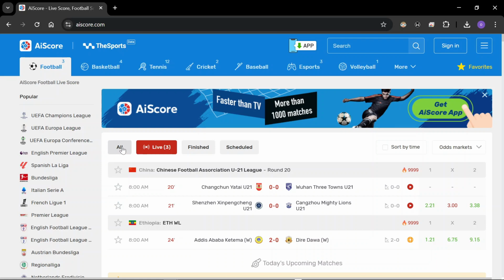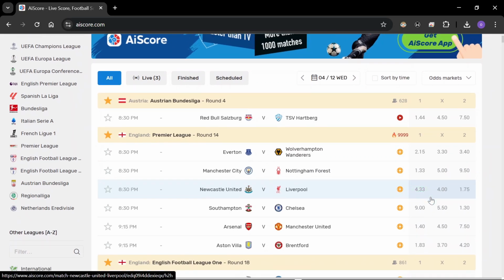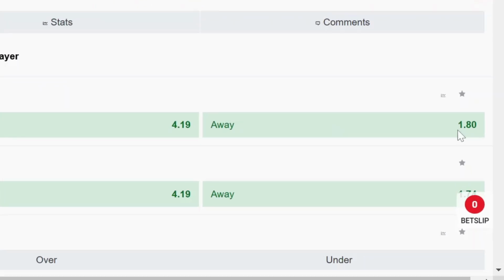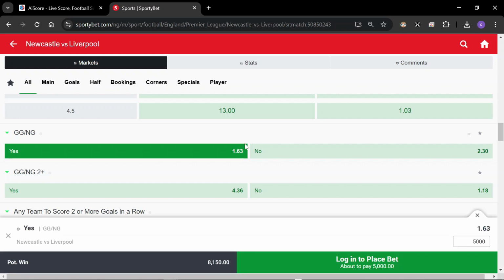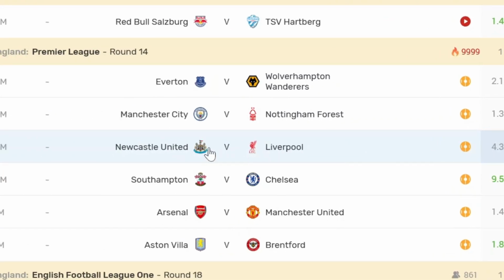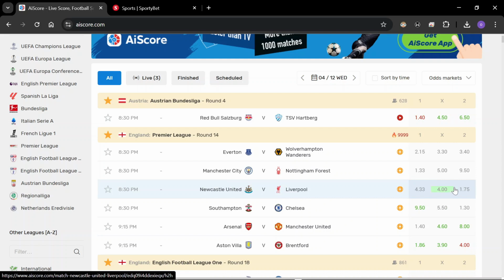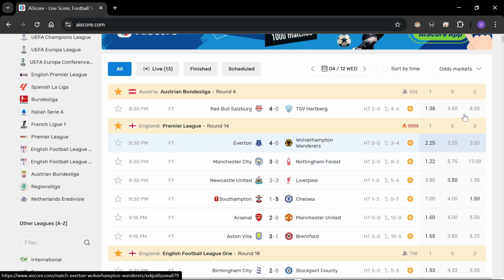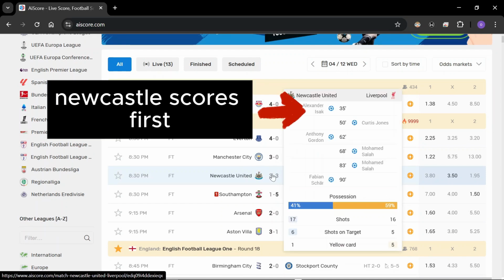Low Risk BTTS Strategy: Easy Way to Predict Both Teams to Score with Betting Odds Explained | Napoli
Unlock the secrets to accurate Both Teams to Score (BTTS) predictions with this low-risk strategy! In this video, Jay, the King of Odds, breaks down how to use the 1.75 away odds effectively for profitable football predictions. You'll learn:

Why AI Score is the go-to platform for Bet365 odds in regions like Africa and beyond.
How to identify matches with 1.75 away odds for reliable BTTS outcomes.
The insider tips from Jay's years of experience on spotting patterns and maximizing profits.
This video also highlights alternative outcomes like Over 0.5 goals for away teams and how to accumulate odds to create winning tickets.

🎯 Don't forget to grab a copy of Jay's exclusive odds eBook for a deeper dive into strategies that work without complex analysis.

Follow Jay on:
Twitter, Instagram, Threads, and Telegram 👉 @jaysoccertips